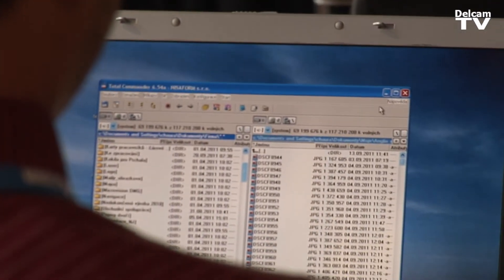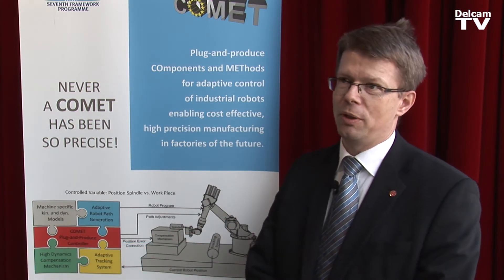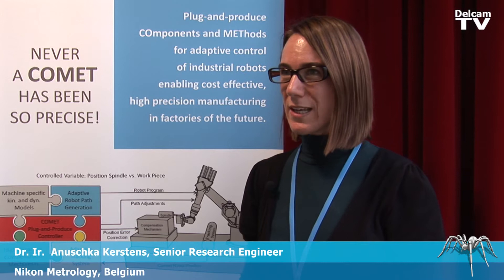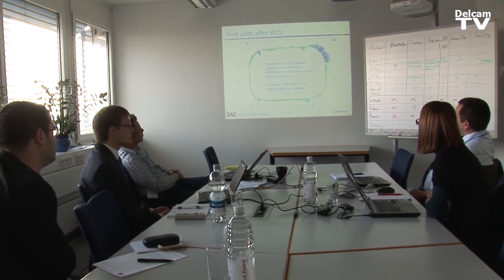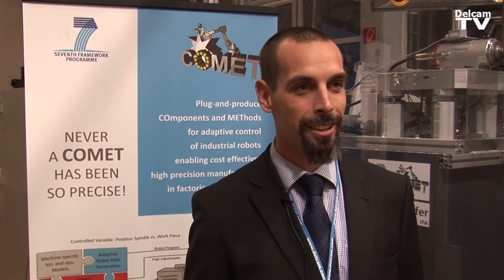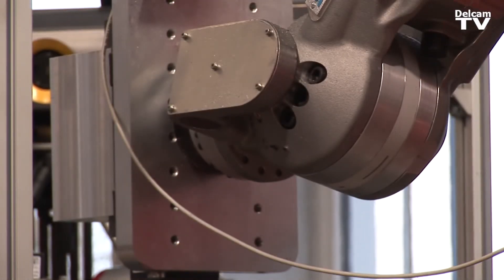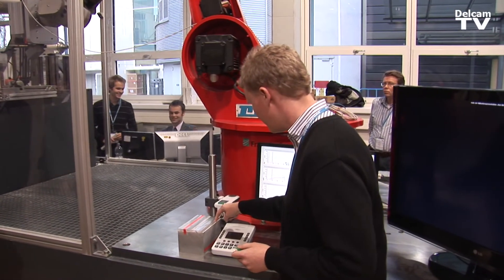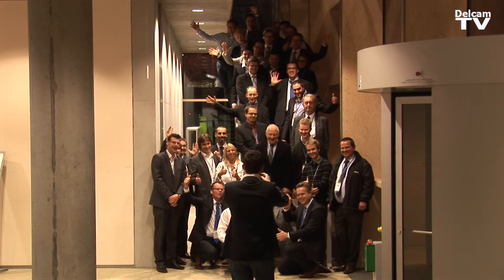COMET Project Update - The Future of Robot Machining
Find out about the progress of the COMET project, which aims to overcome the challenges facing European manufacturing industries by developing innovative robot machining systems that are flexible, reliable and predictable with an average of 30% cost efficiency savings in comparison to machine tools.